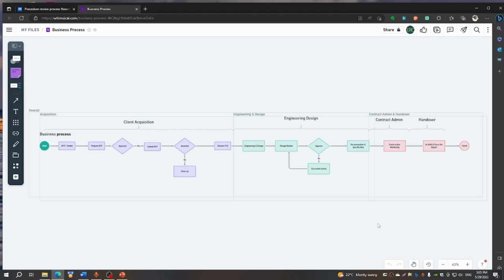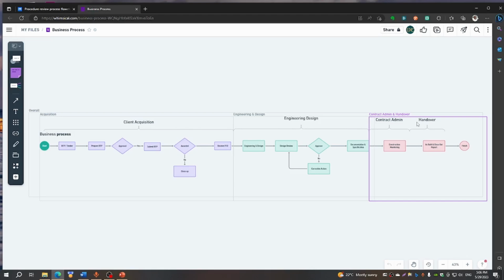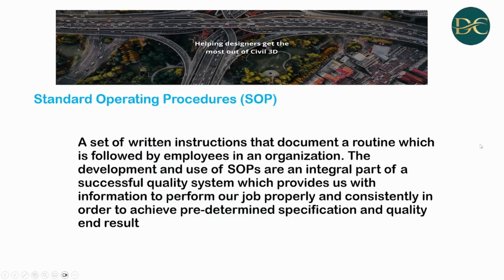Design Process Mapping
In this video, we explore the importance of design process mapping, documenting workflow processes and implementing CAD standards. We discuss how these practices contribute to efficiency and quality of our designs. By documenting workflow processes, civil engineers establish consistency, facilitate knowledge transfer, and improve collaboration within their teams. Implementing CAD standards not only enhances efficiency by automating tasks and promoting reusability, but also ensures quality, compliance with industry standards, and compatibility across different software platforms. We look at configuring AutoCAD and Civil 3D to work efficiently in remote working environment.

0:00 Introduction
0:43 Sytems
1:53 SOPs
5:58 CAD Standards
7:00 Configure your tools.
8:08 Conclusion.

I